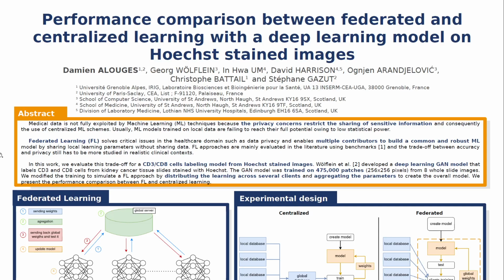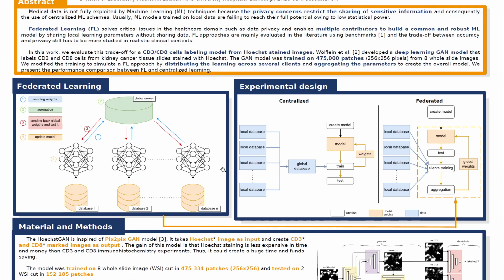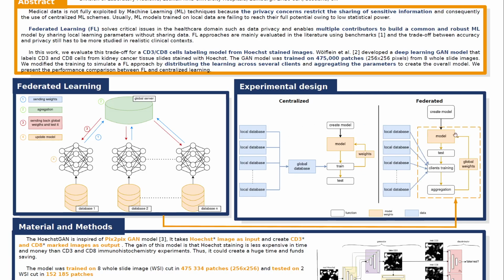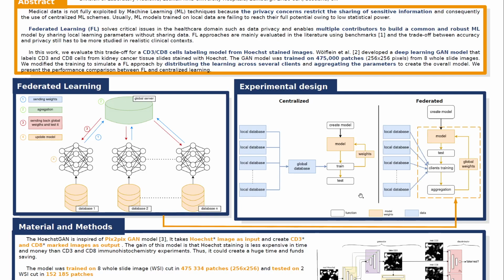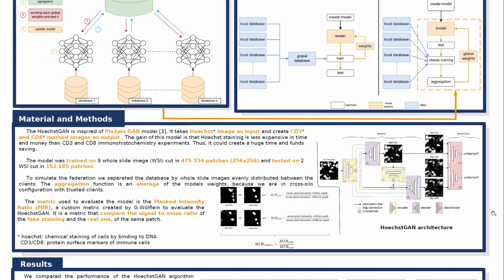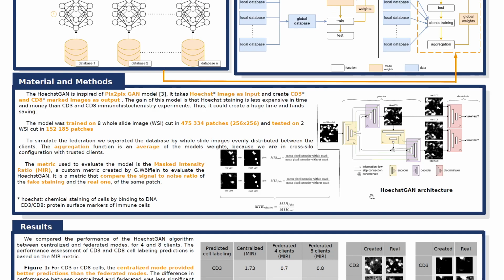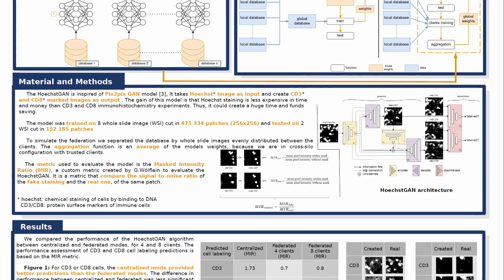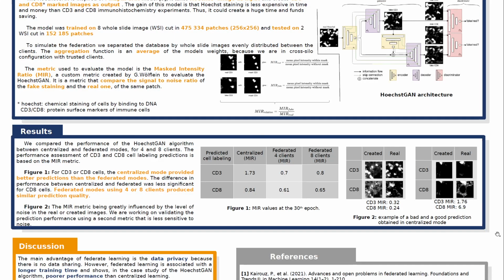Performance comparison between federated and... - Damien Alouges - Poster - ISMB/ECCB 2023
Performance comparison between federated and centralized learning with a deep learning model  on Hoechst stained images. - Damien Alouges - Poster - ISMB/ECCB 2023